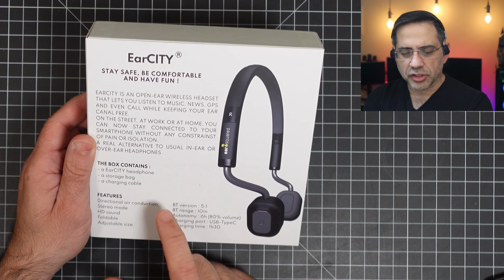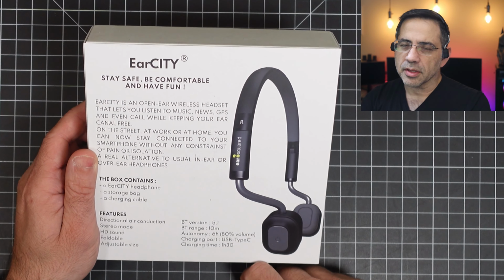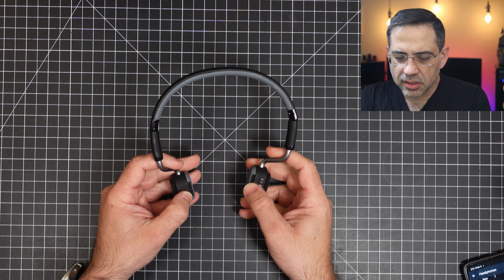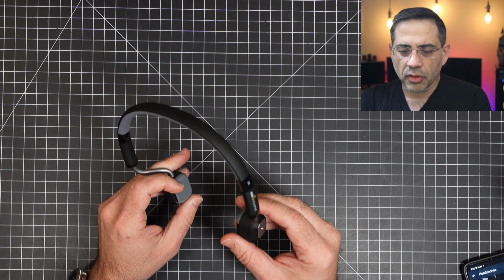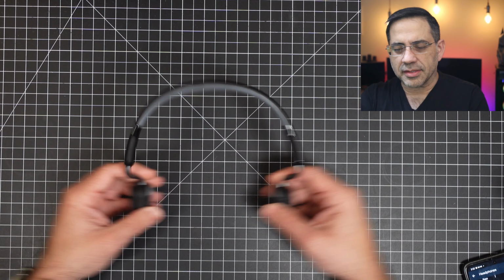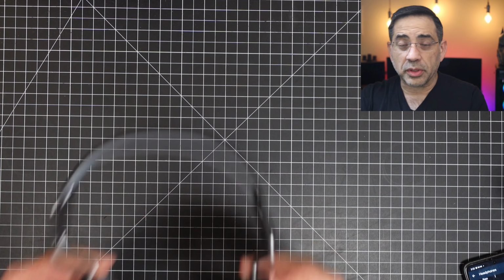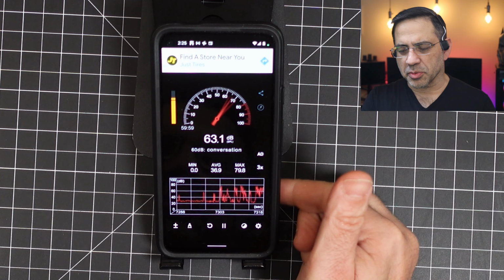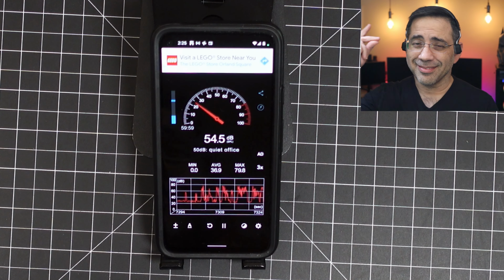EARCITY EARSQUARED True Wireless Head Phones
These are very unique headphones.  The are not bone conduction, there are open ear.

| aftershokz aeropex review bone conduction headphones aeropex vs trekz air aeropex vs titanium